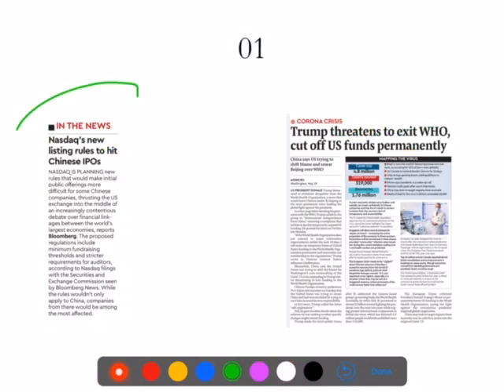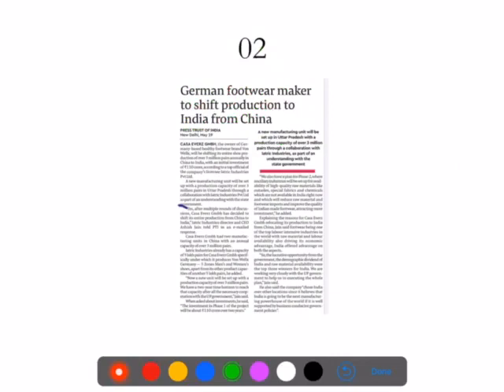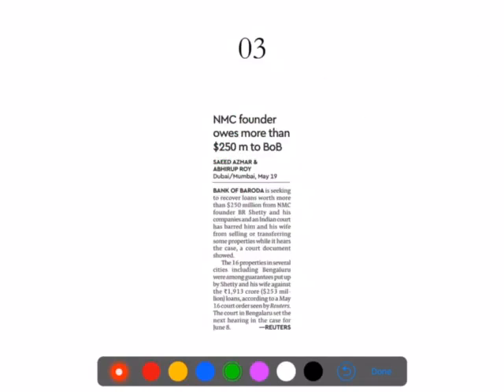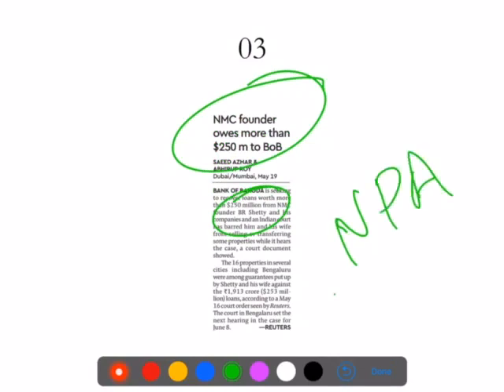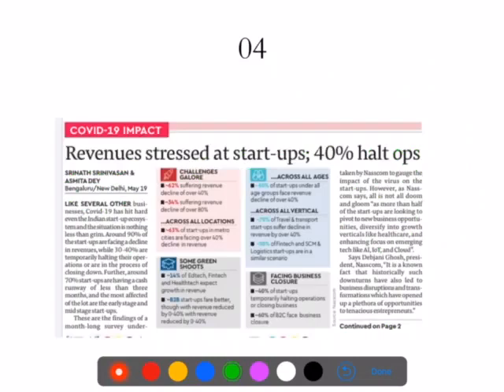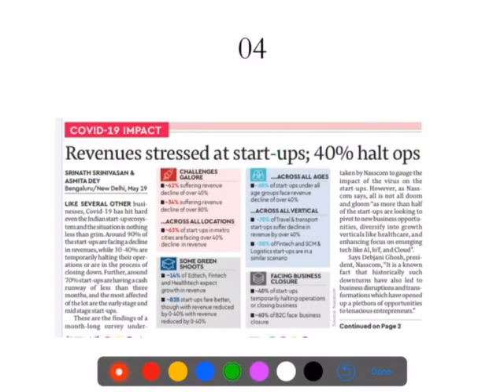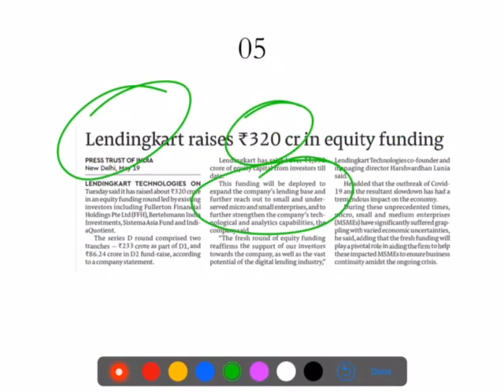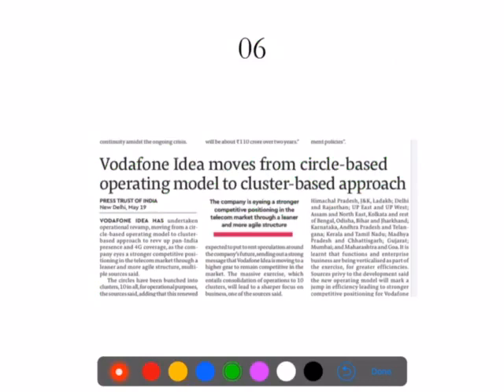CSEET Current Affairs Daily Updates : 20th May 2020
Believe it or not we are also on TikTok !